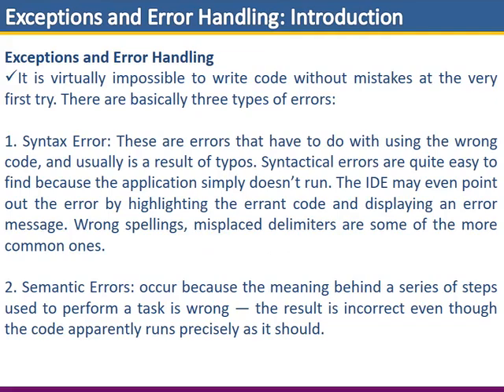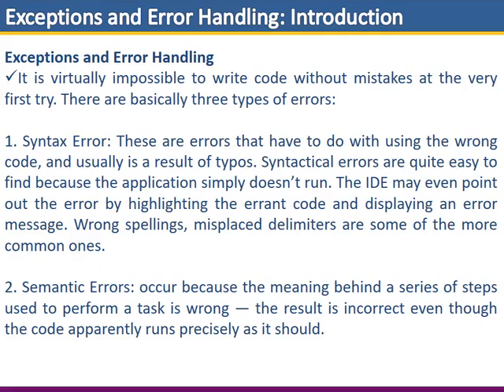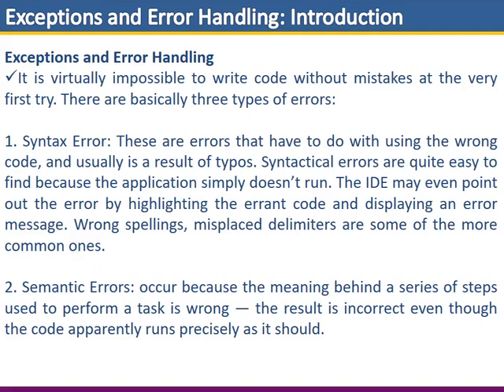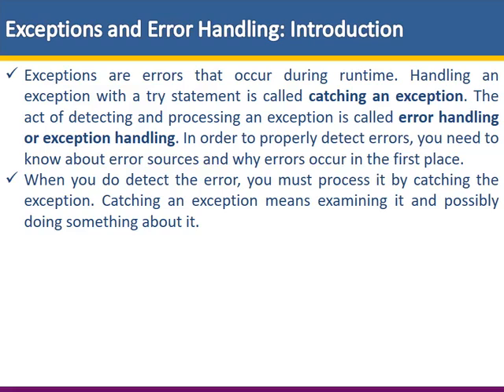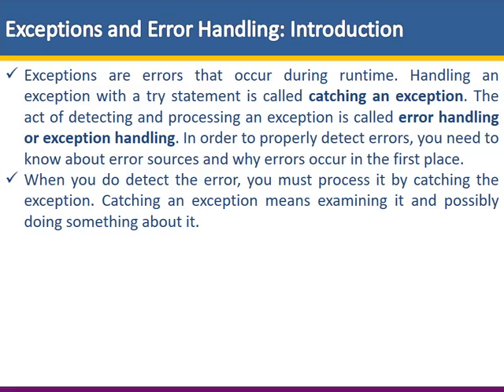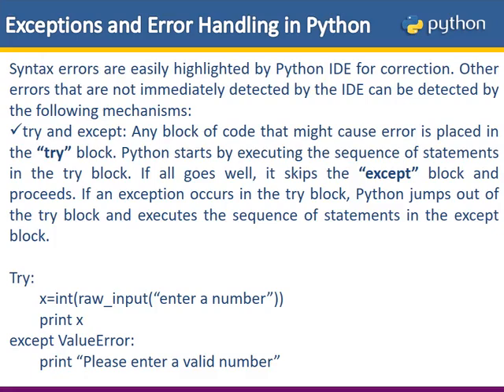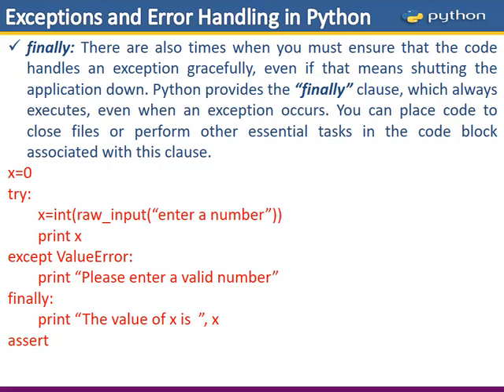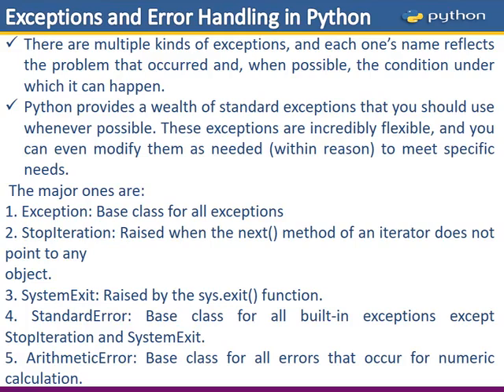CSC 202 Lecture Slides 7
Lecture 7 titled: Error and Exception Handling